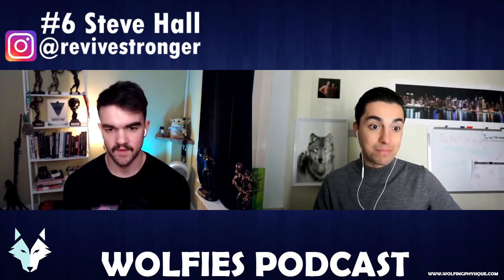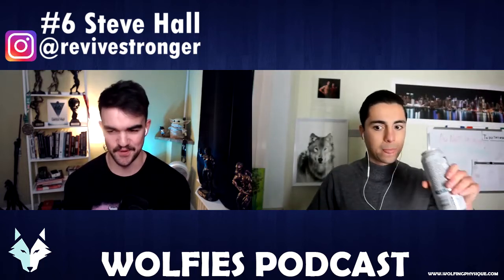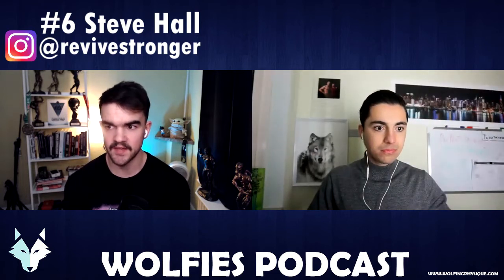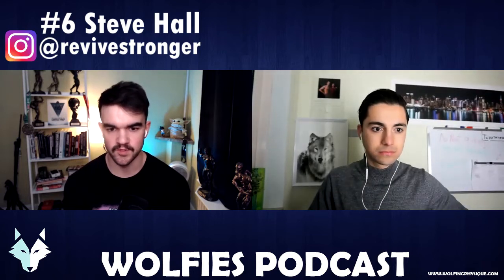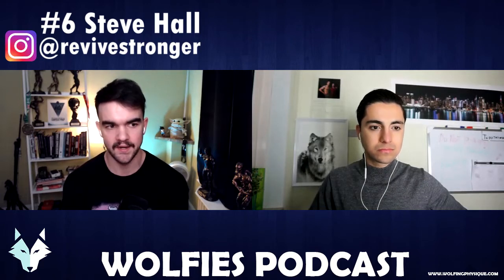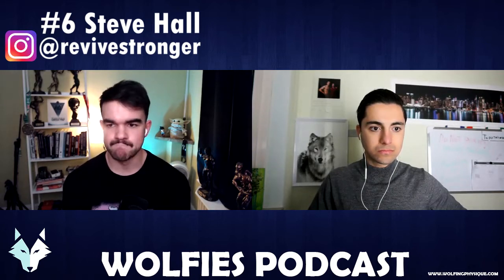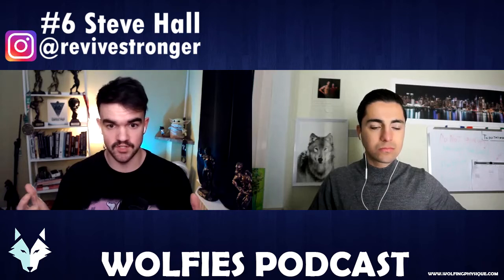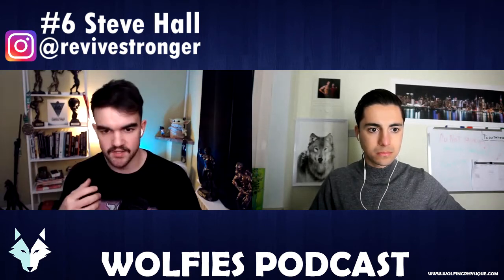Peak Week For A Bodybuilding Show Or Photoshoot Explained || Depletion, Carb Loading, Sodium & More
💥 APPLY FOR MY COACHING HERE 💥